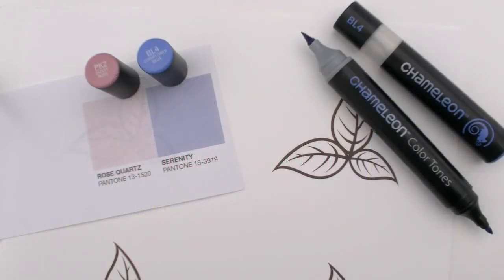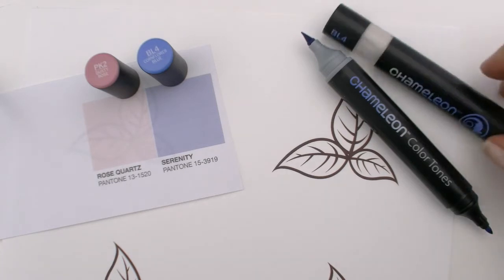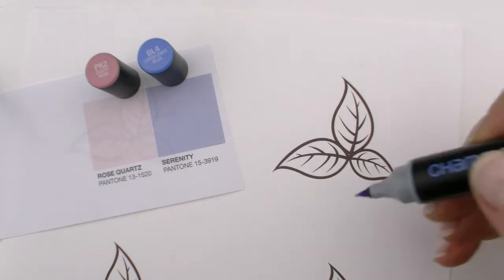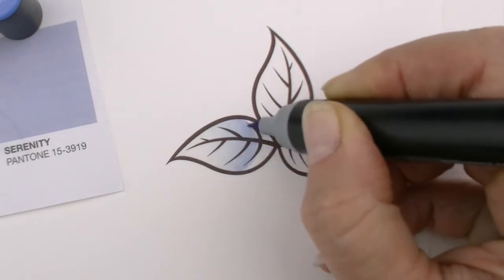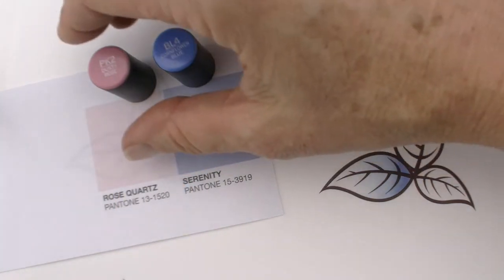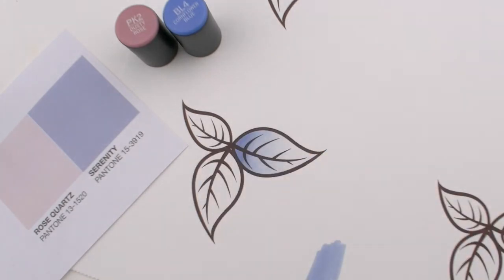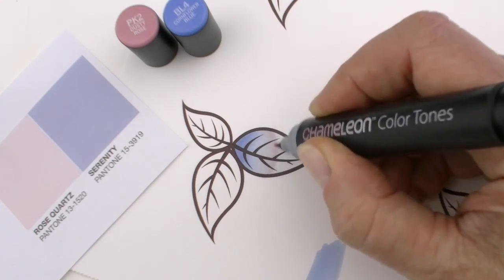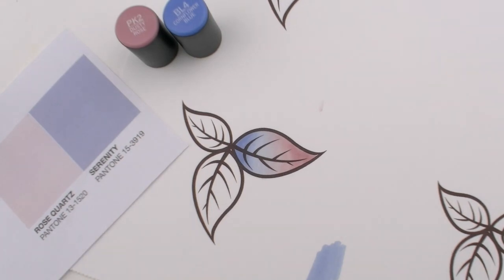Cross Color Technique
Tutorial by Julia on showing you how easy it is to create a cross color technique with your Chameleon Pens!
-note that the Cornflower Blue and Dusty Rose pens are available on our website.